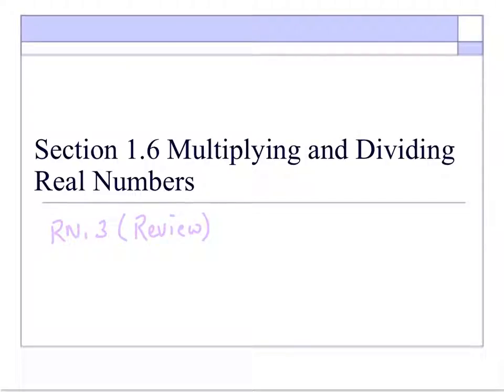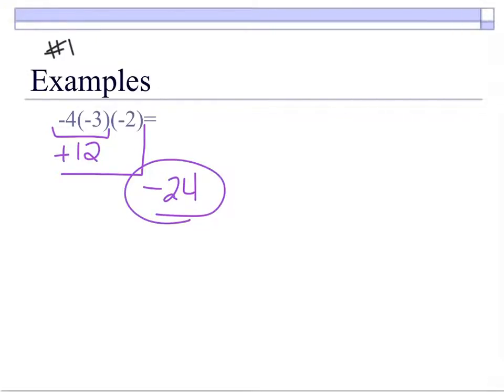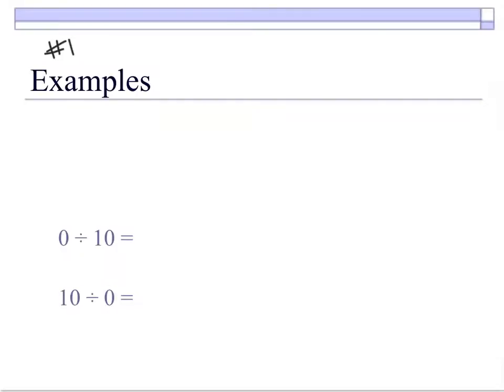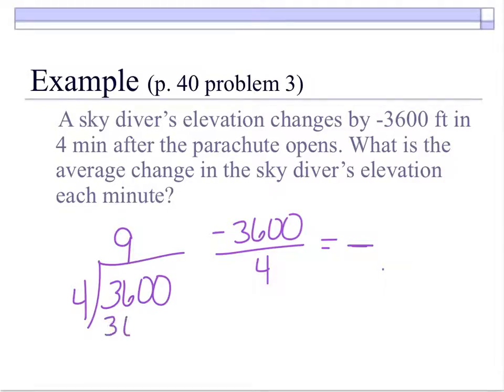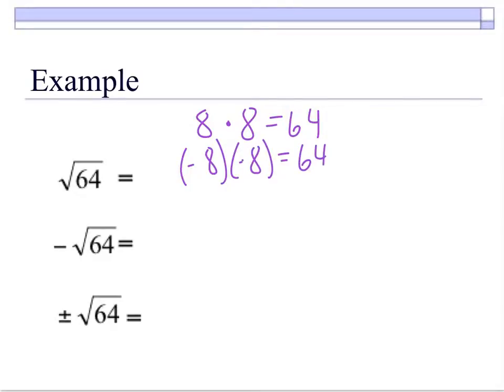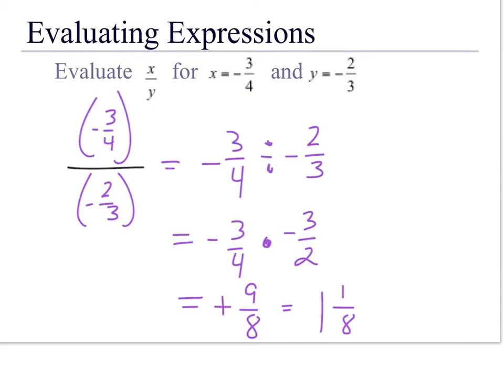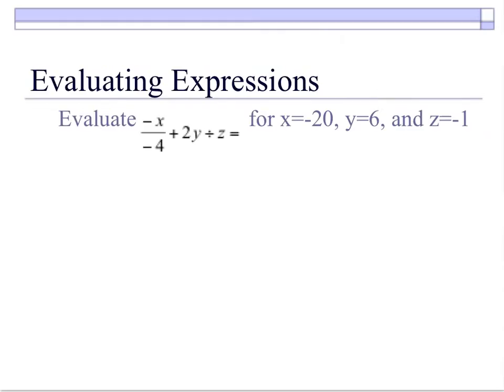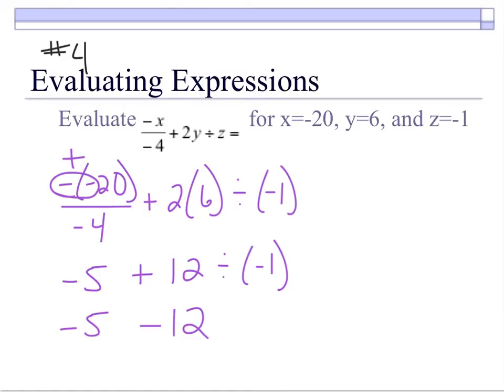Alg 1-6 (2015) mult divide real numbers